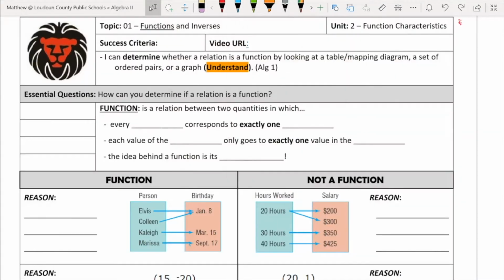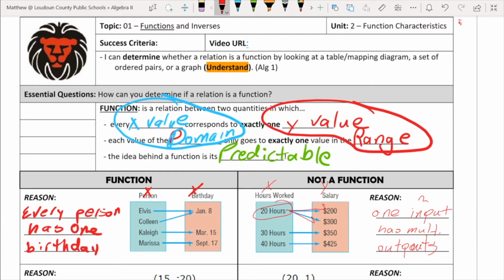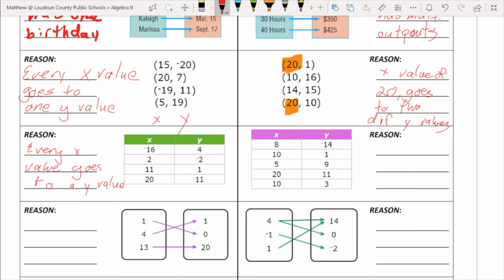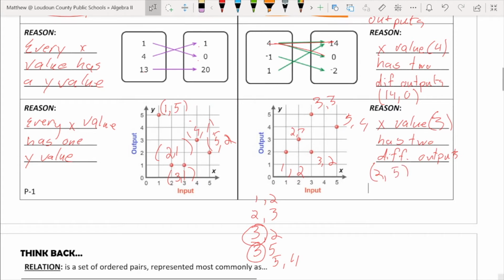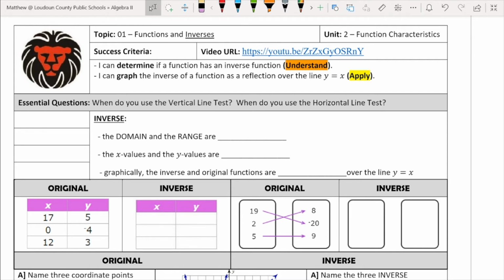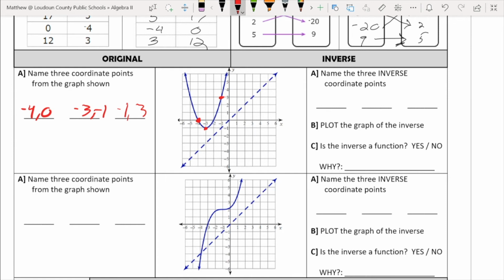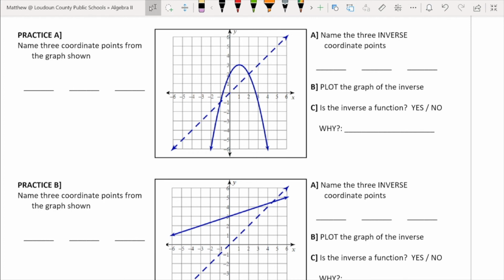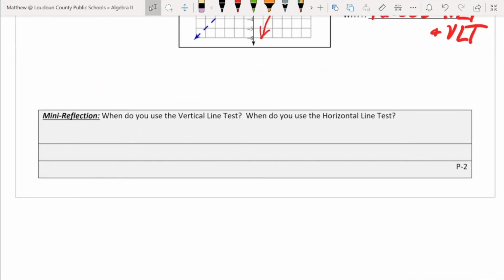Functions and Inverses